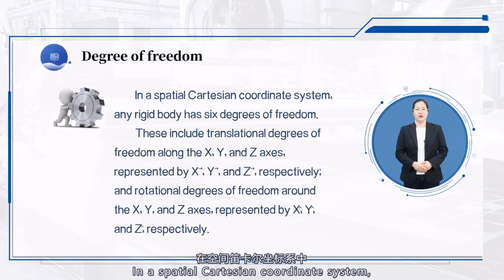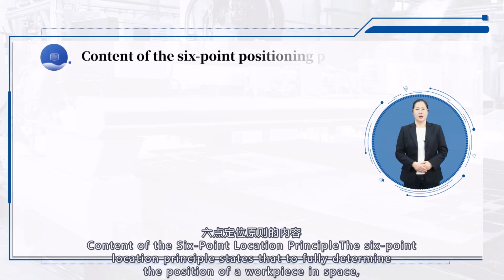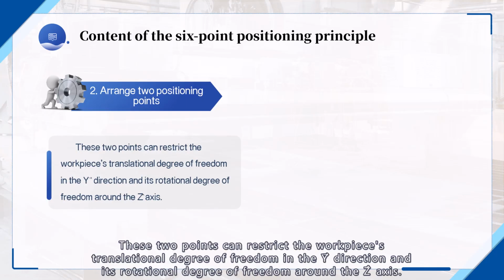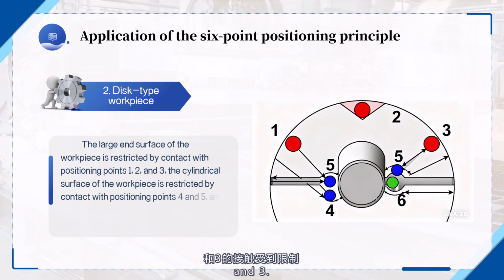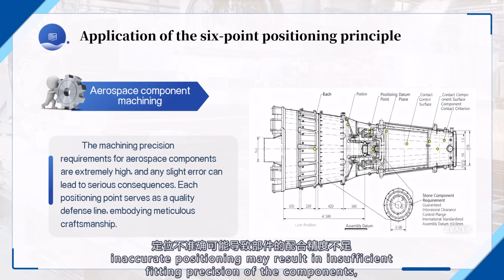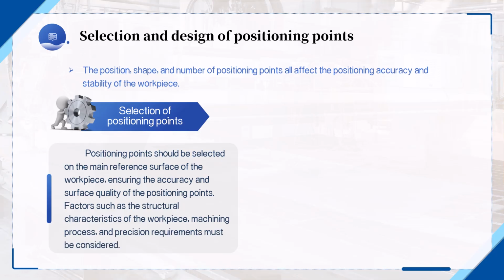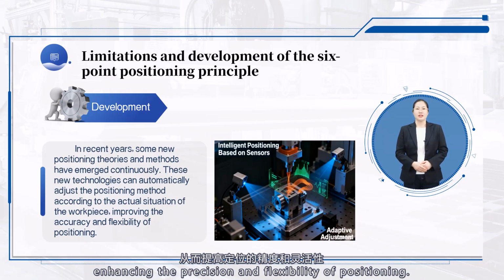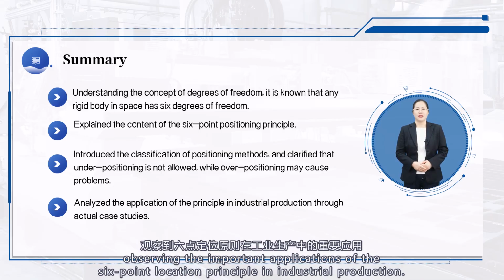1 2 1 Six Point Positioning Principle